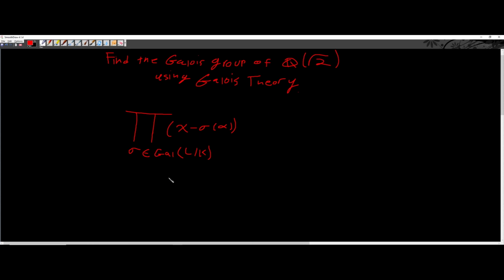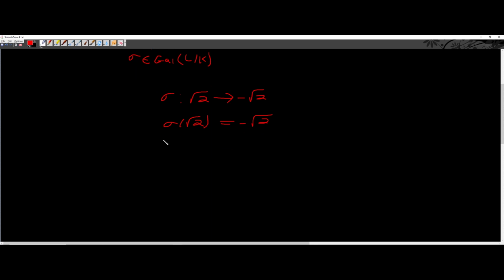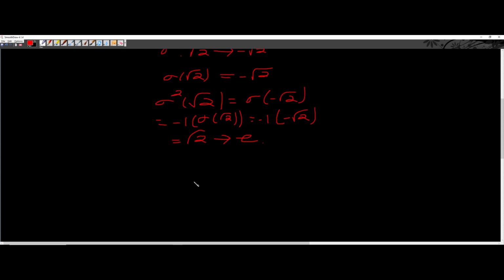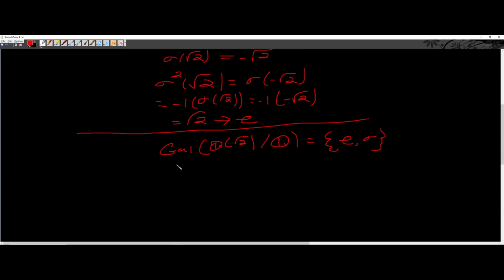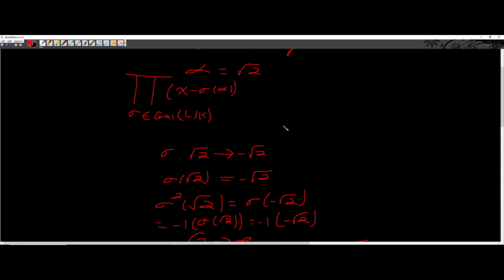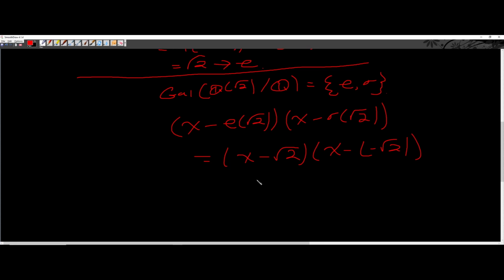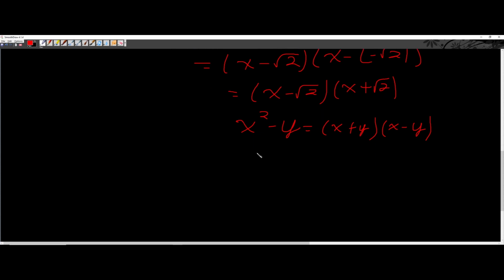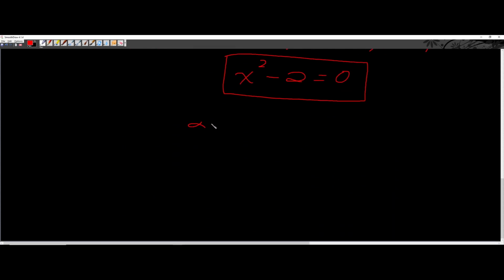Galois Theory - Minimal Polynomial of Q(sqrt(2)) over Q.